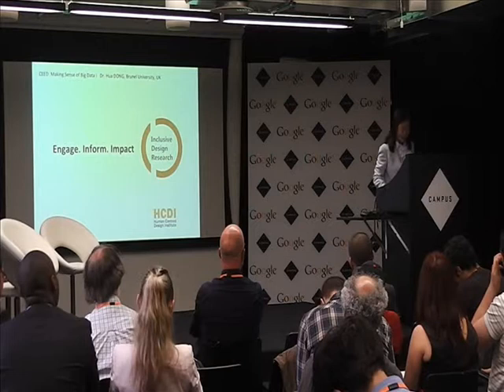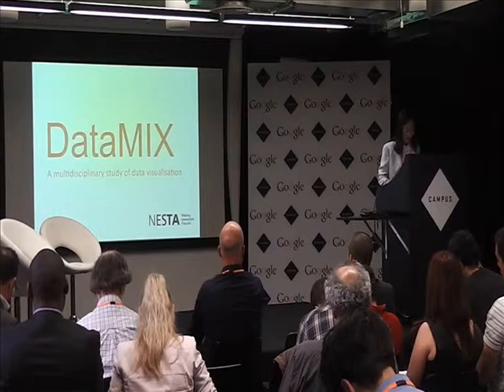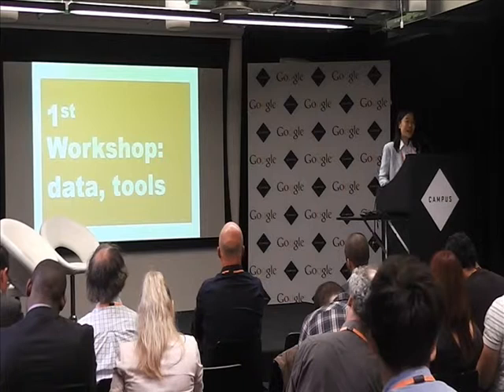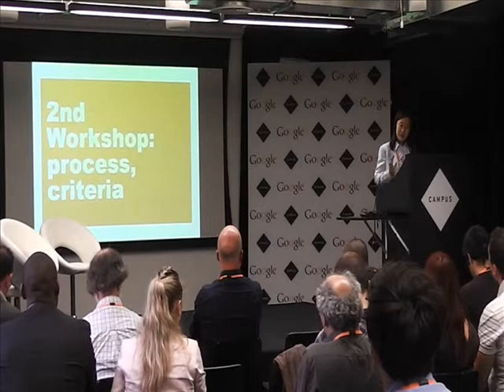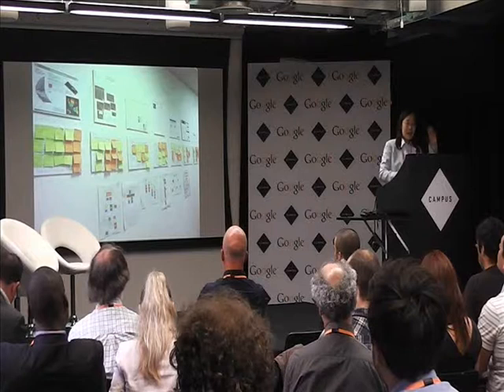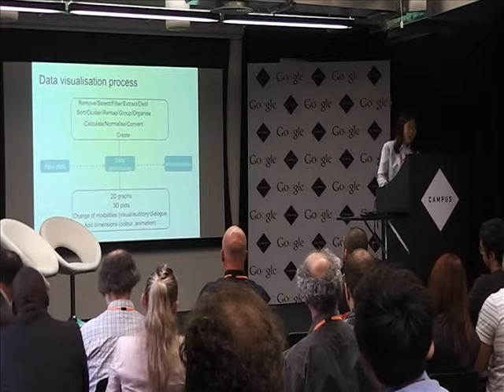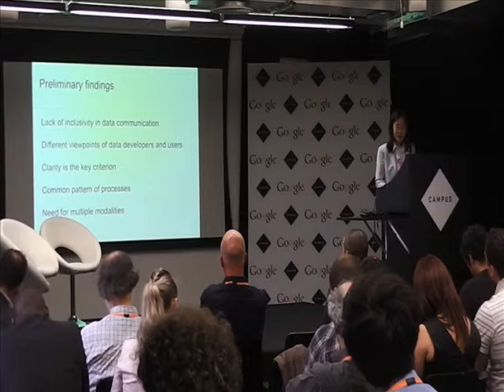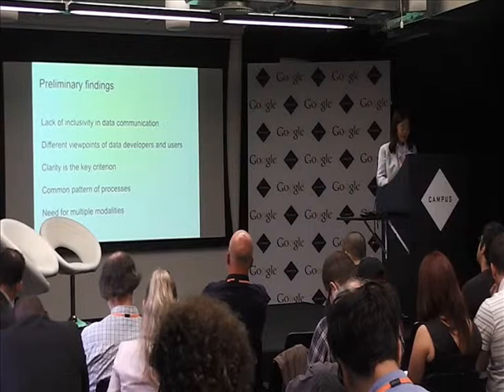Making sense of BIG DATA - Hua Dong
The event "Making sense of big data: placing the human experience at the centre of the solution", organised and supported by the CEEDs project, along with i2 media research and Goldsmiths, University of London, was held yesterday at Google Campus. The event was very successful, with more than 70 people from universities and businesses attending and participating in an open discussion around big data and the data deluge.

In this video, Hua Dong gives a talk entitled "DataMix: a multidisciplinary study of data visualization".